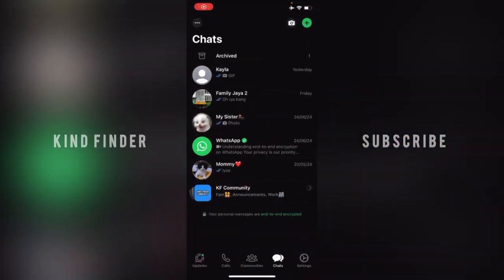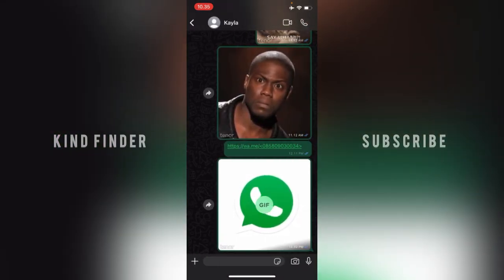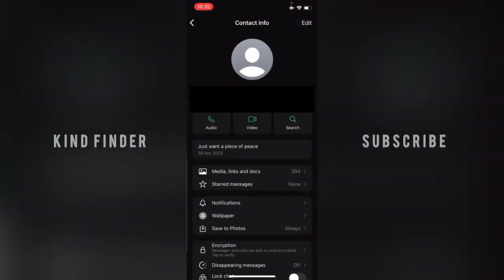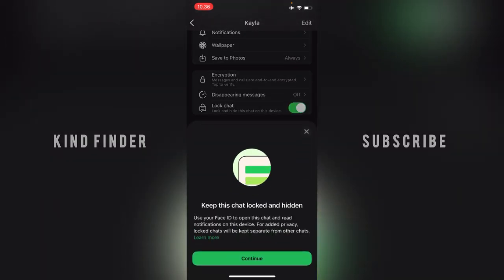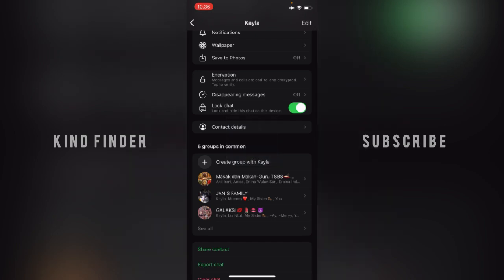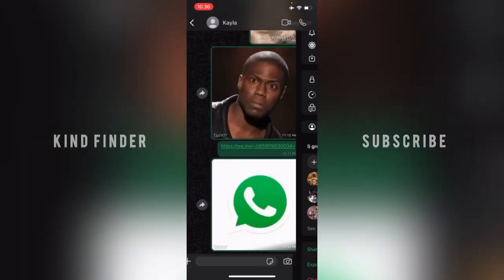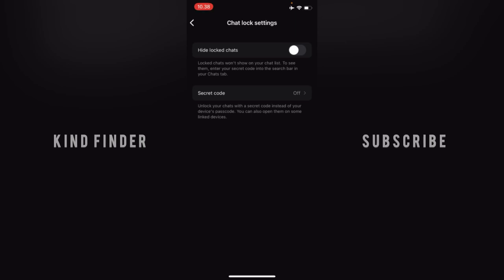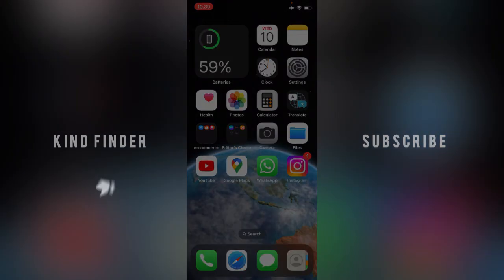How To Lock Chats On WhatsApp For iPhone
This video shows you how to Lock Chats On WhatsApp For iPhone

If you want to know how to Lock Chats On WhatsApp For iPhone please follow the steps in this video carefully.

Sincerely
Kind Finder